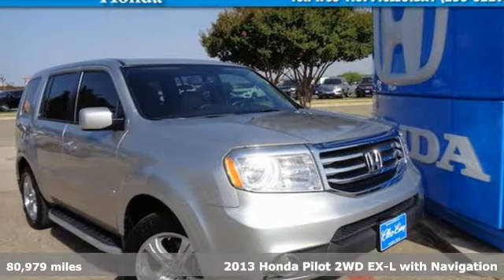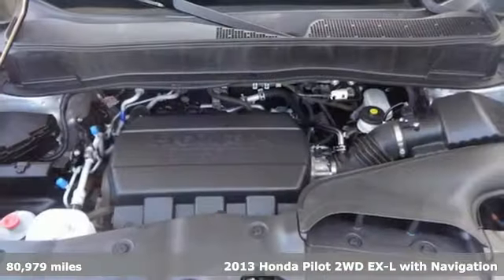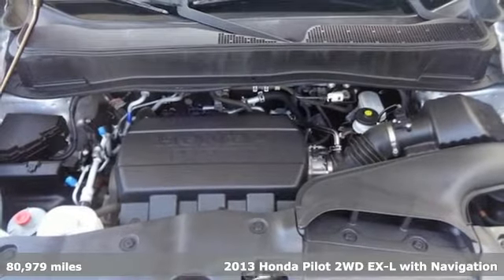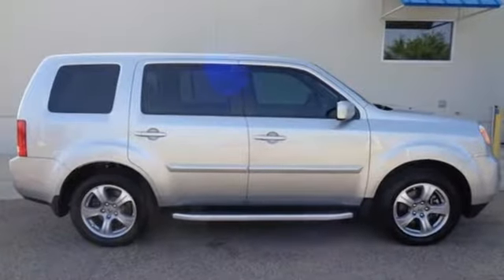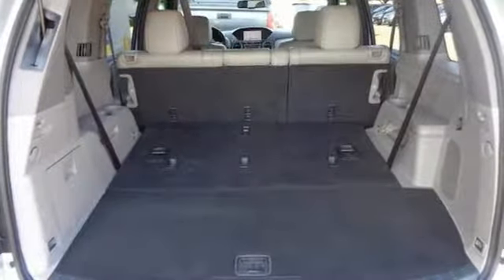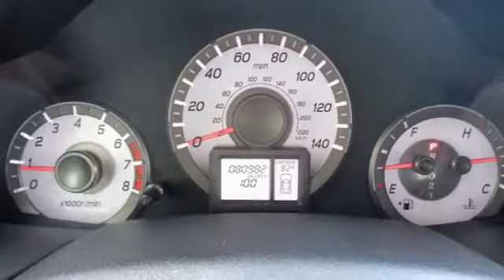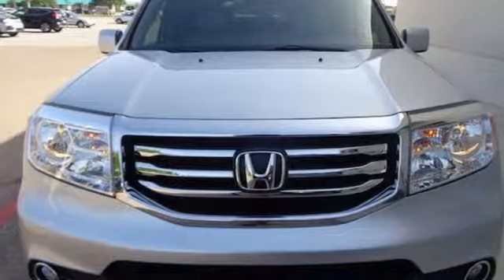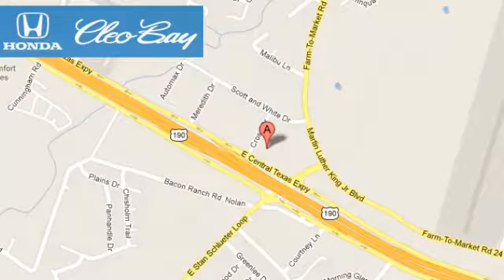2013 Honda Pilot Killeen TX Austin, TX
Year: 2013
Make: Honda
Model: Pilot
Trim: EX-L w/Navigation
Engine: 3.5L V6
Transmission: Automatic 5-Speed
Color: Silver
Interior: Gray
Mileage: 80979
Stock #: 8440B
VIN: 5FNYF3H71DB034783
New Arrival! -Equipped with a powerful 6-cylinder engine This 2013 Honda Pilot EX-L w/Navigation has a great Alabaster Silver Metallic exterior and a clean Gray interior! This model has many valuable options -Leather seats -Navigation -Backup Camera Great family vehicle with third Row Seating -Sunroof -Bluetooth -Heated Front Seats -Fog Lights -Front Wheel Drive -Rear Air Conditioning -Power Windows -Power Lift Gate -Cruise Control -Tow Hitch Automatic Transmission On top of that it has many safety features -Traction Control -Stability Control Call to confirm availability and schedule a no-obligation test drive! We are located at 3907 E Central Texas Expressway Killeen TX 76543.

Address:
3907 E Cen-Tex Expy